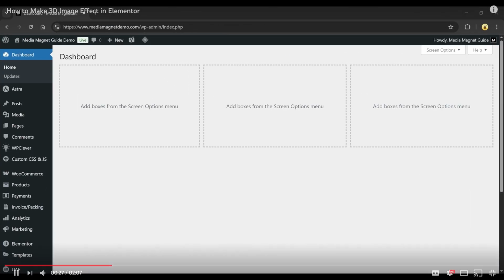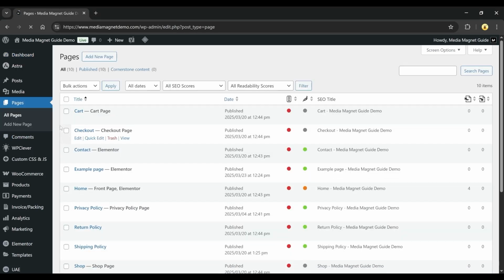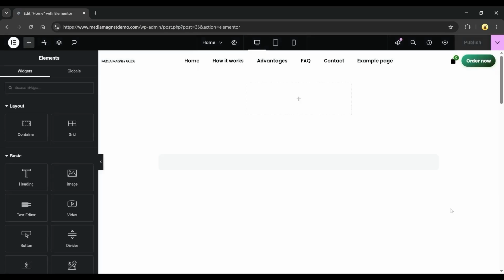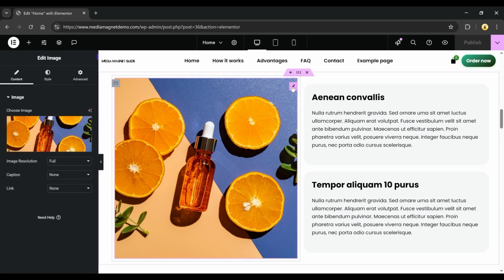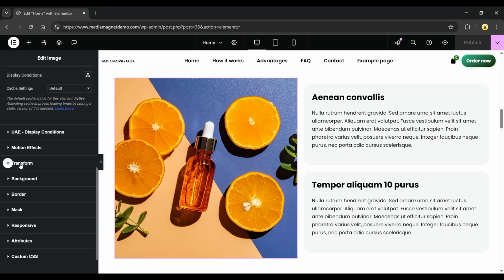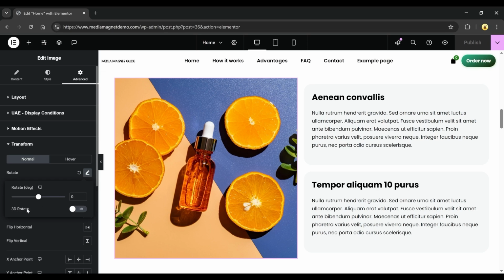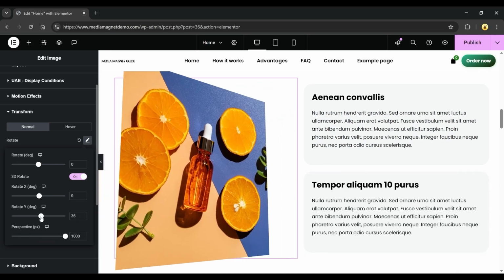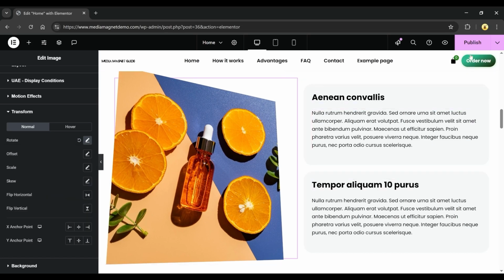How to Make 3D Image Effect in Elementor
Find out how to create stunning 3D image effects in Elementor to make your website visuals more interactive and engaging.